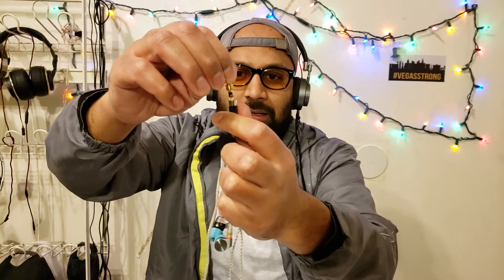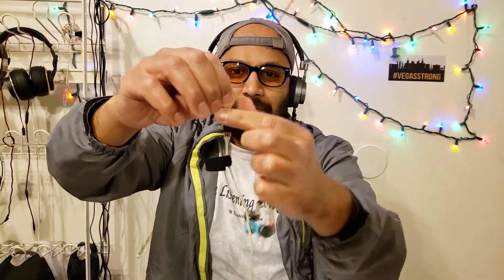Zeos, just STOP. Tin HIFI T2 Review.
TIN HIFI T2:

TRN V80:

final audio e3000:

the earhooks i put on my pair of t2 the only place i could find them, may be importable: